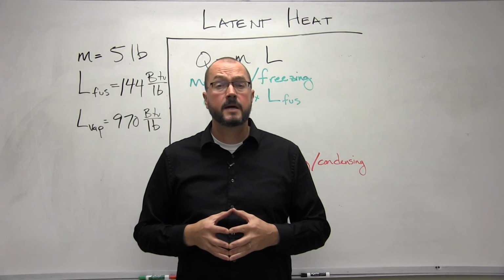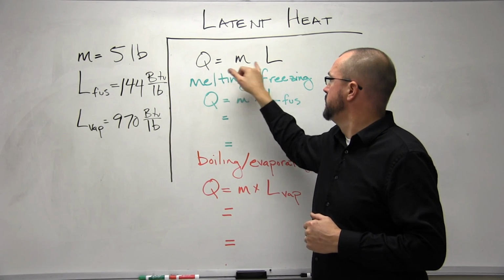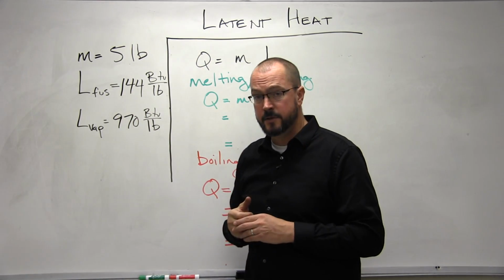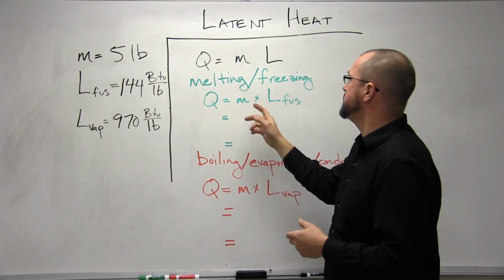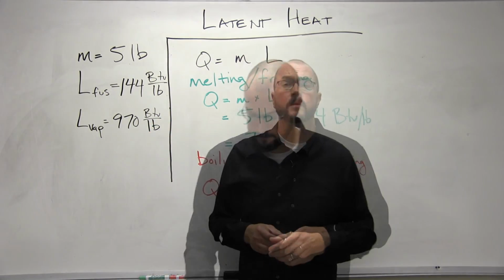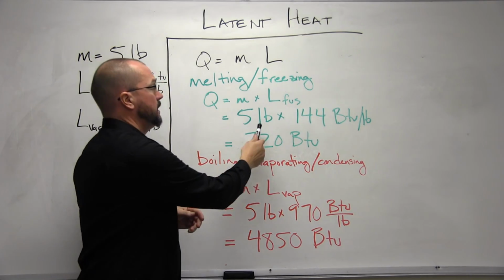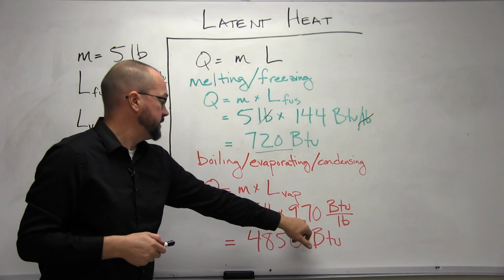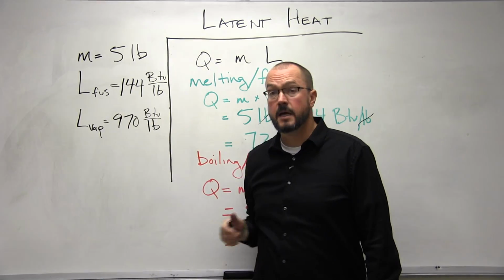Latent Heat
John Dendy defines latent heat and shows how to calculate latent heat using the mass and the amount of energy per pound to calculate latent heat.